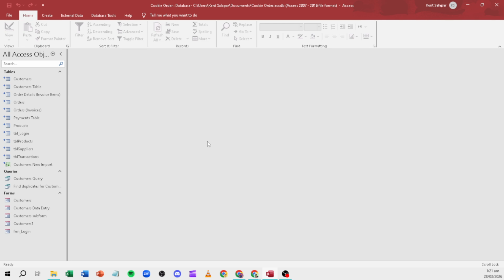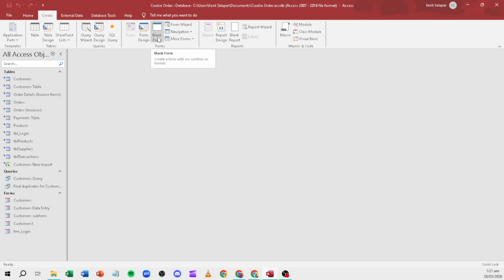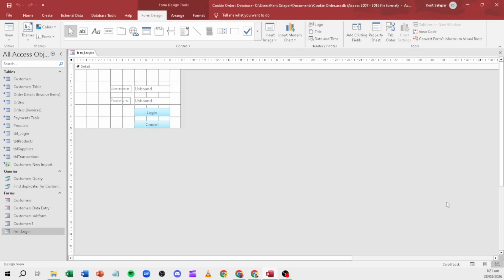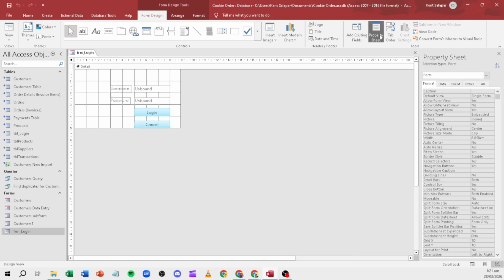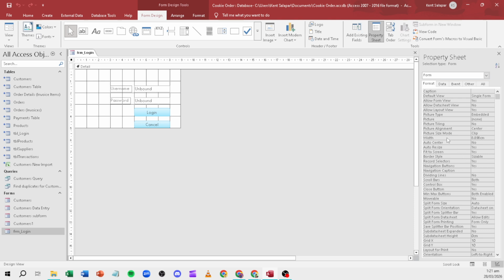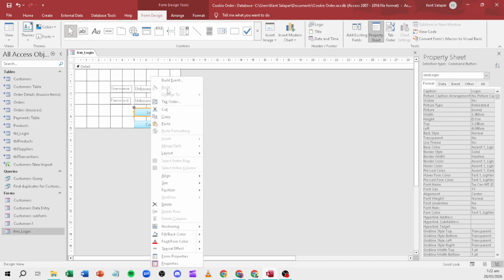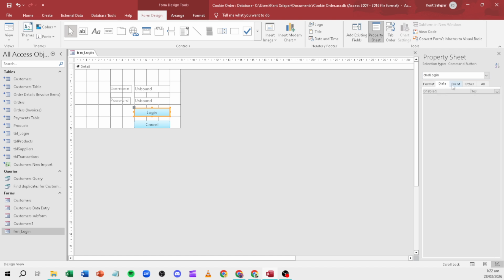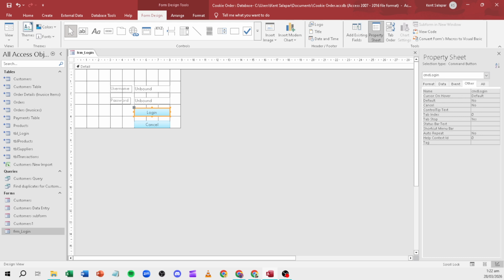How to Create a Main Menu Form in Microsoft Access with Buttons or a List Box [2026 Guide]